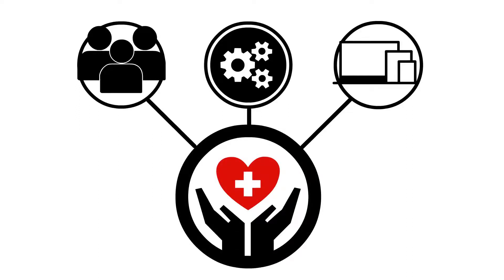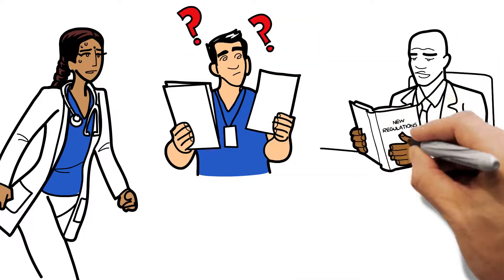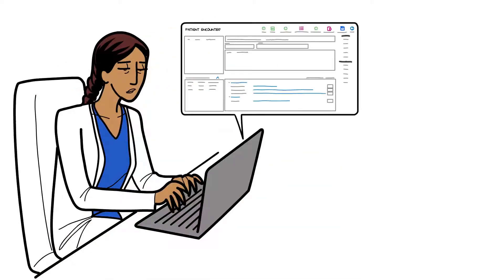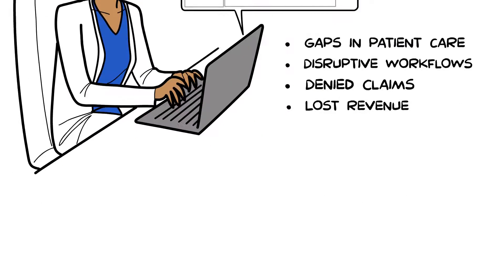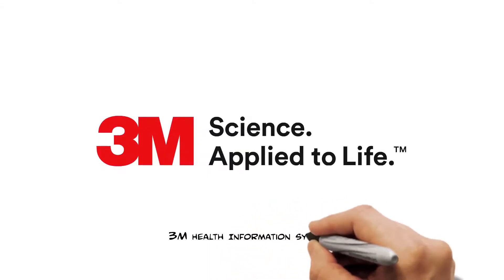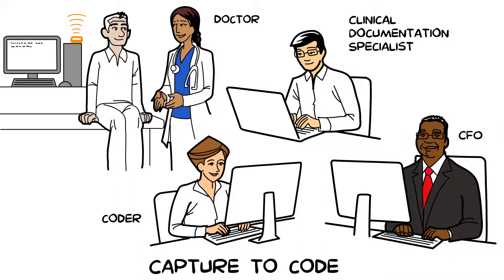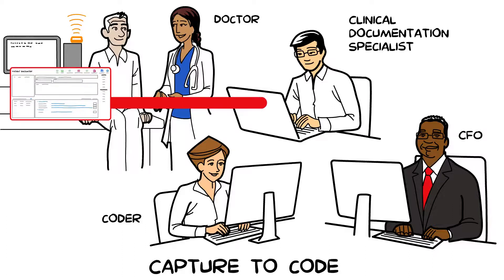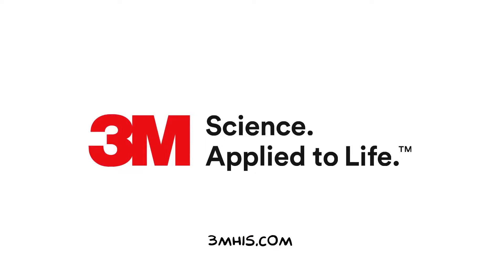Capture to Code - Across the the continuum of care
This is a one minute video on Capture to Code - Across the continuum of care. Healthcare systems are expected to provide the best possible care by brining people, processes, and technology together. However, physicians are beyond busy and don't have enough time to document, and data is hard to capture and interpret causing gaps in patient care. For more than 35 years 3M has offered solutions across the care continuum, from capture to code. This short video shows how 3M custom services can help.